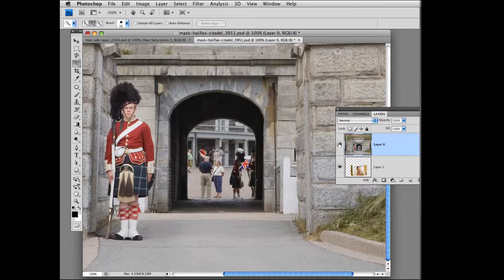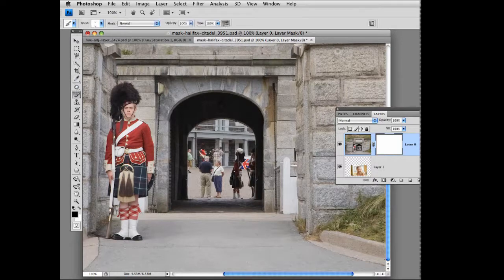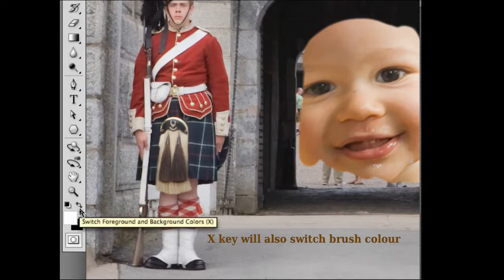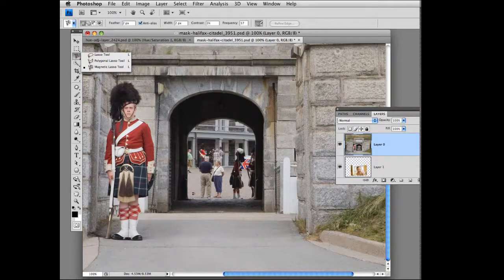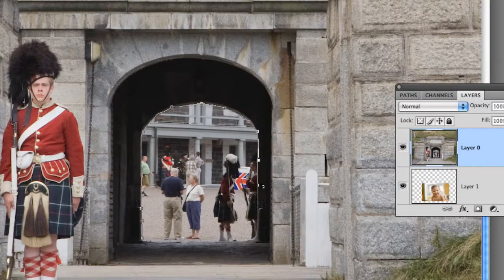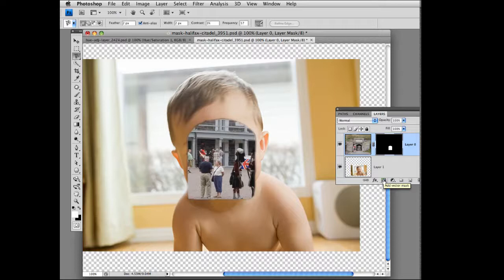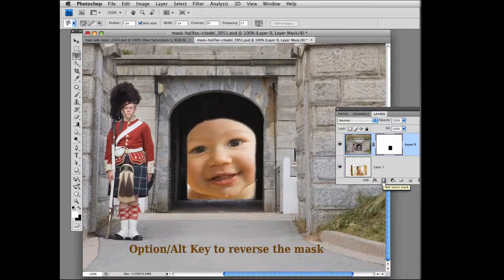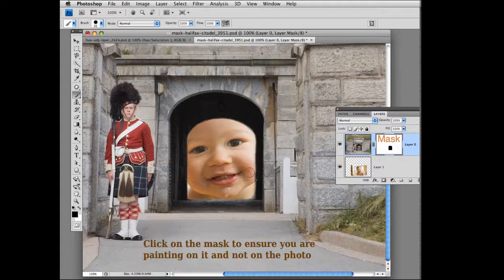Photoshop: Combining Images using masks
This video shows how to use masks to combine 2 or more photos together. For more Photoshop and photography tutorials, go